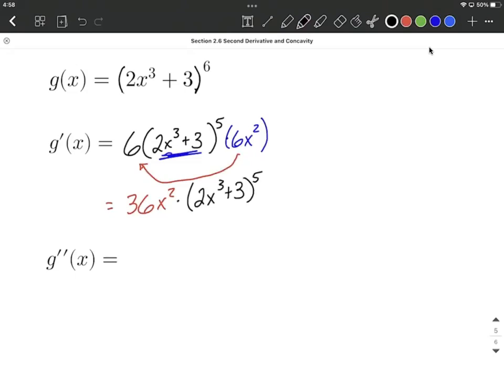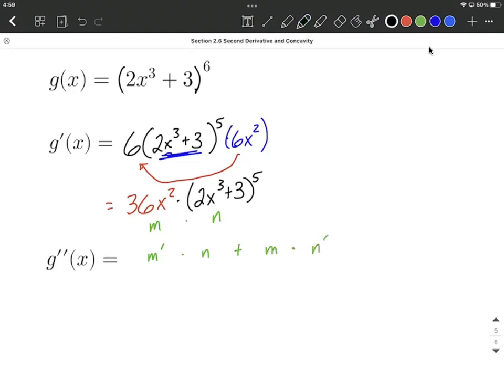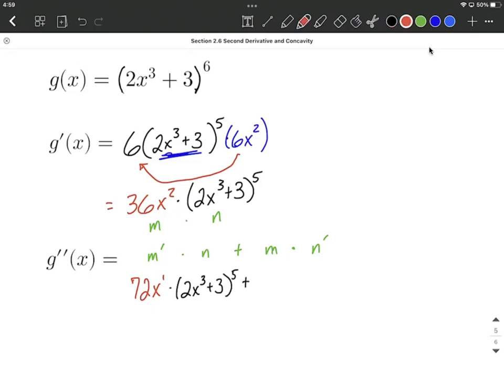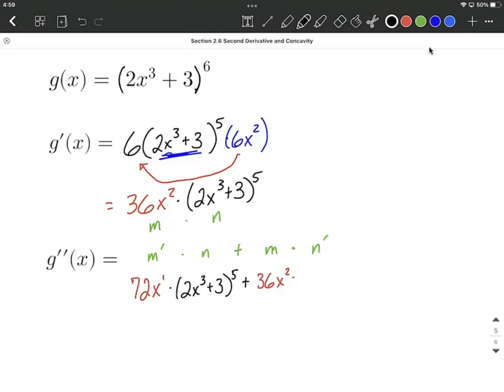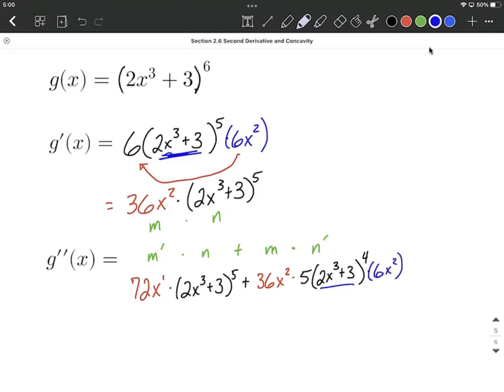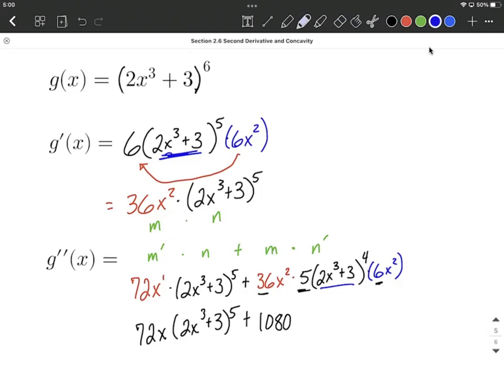1st and 2nd Derivative Chain Rule then Product Rule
In this example problem, we take the 1st and 2nd derivatives of a function that is a composition of functions, so it requires us to use the chain rule to get the first derivative.  The result is a product of two functions, so we need to use the product rule in conjunction with the chain rule (again) to find the second derivative.